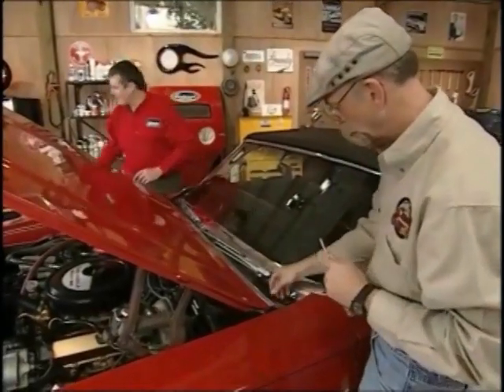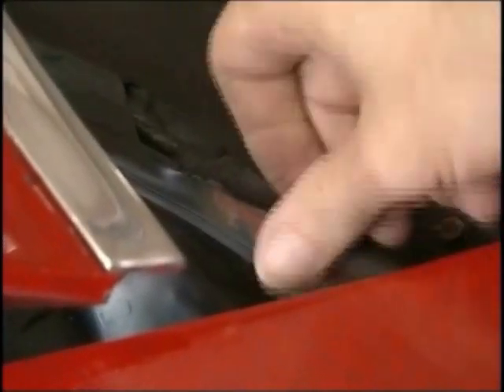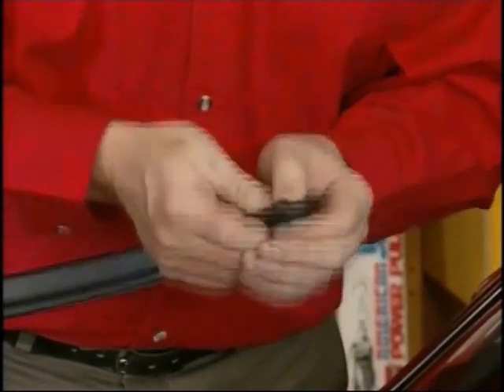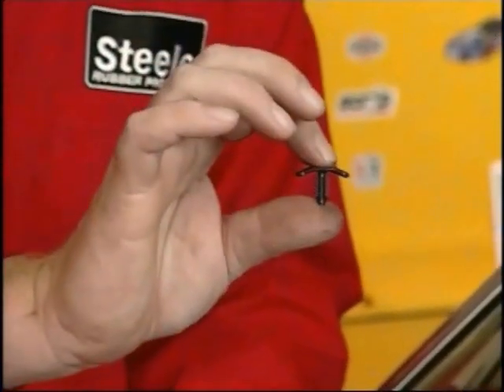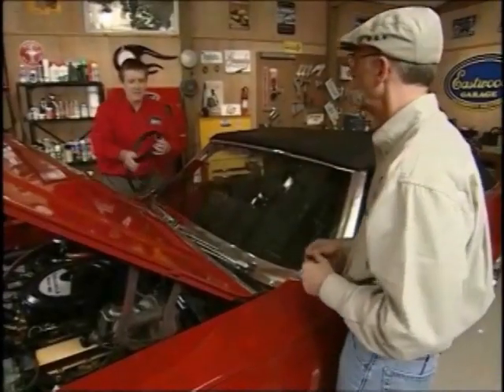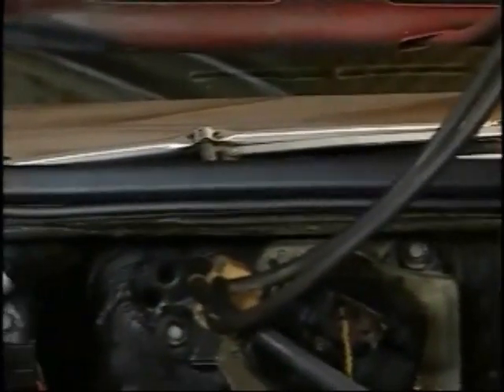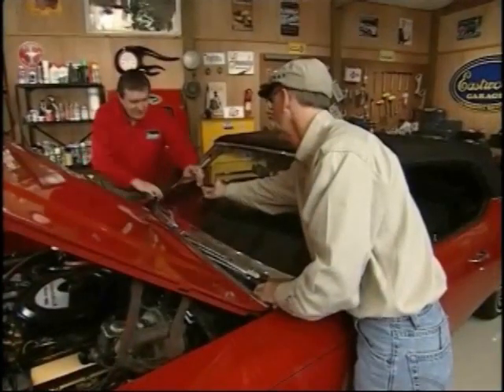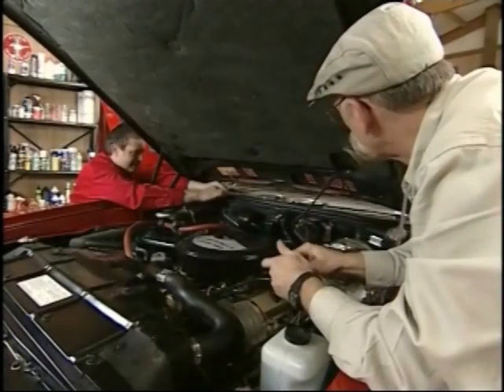How to replace hood to cowl weatherstripping seal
Walter from Steele Rubber Products replaces the hood bumper weatherstripping on  a 1971 Cutlass Convertible to reduce rattling noises while driving and keep exhaust out of the cabin.